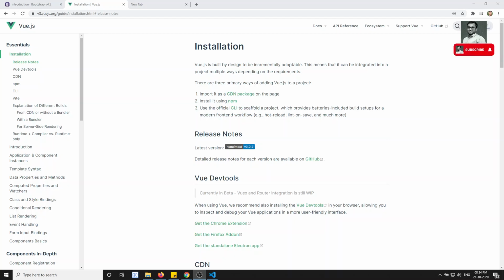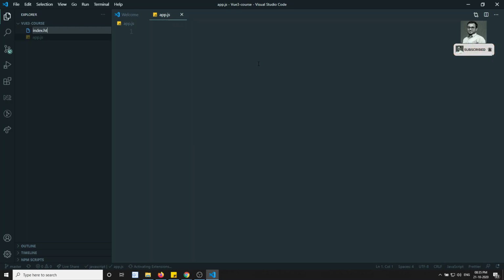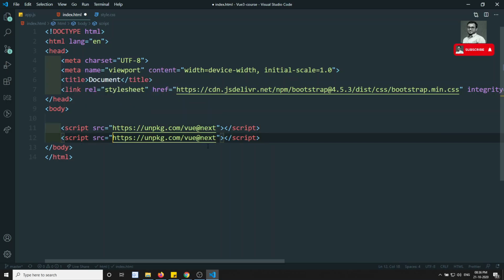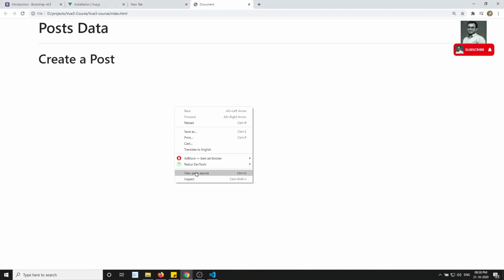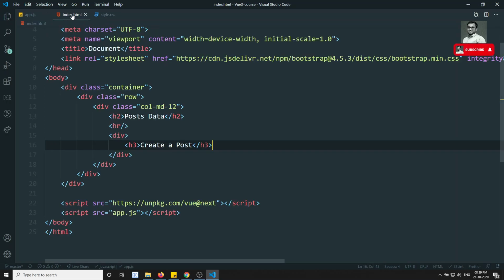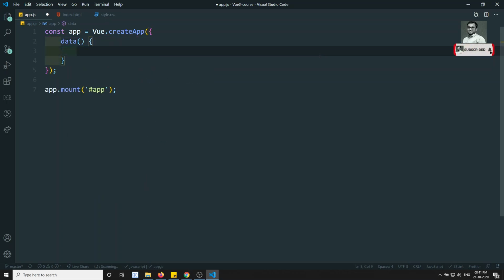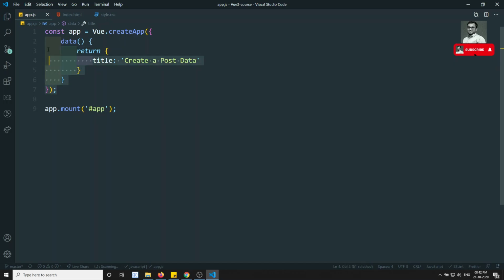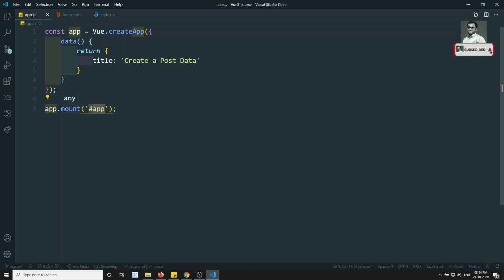3. Create Vue App Instance & connect to the element. Implement Data binding & Interpolation - Vue 3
Hi Friends
In this video, we will see how to create and connect vue app instance. Implement data binding and interpolation with the data method in vuejs vue 3.